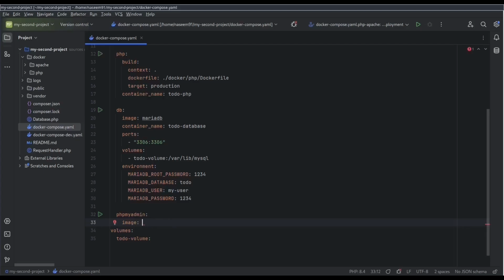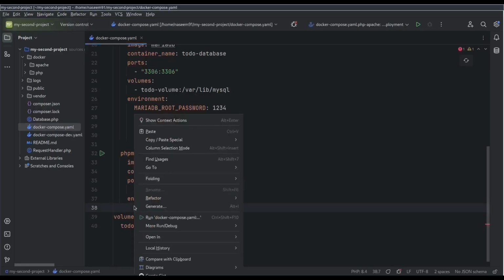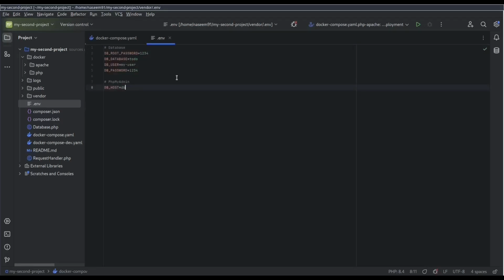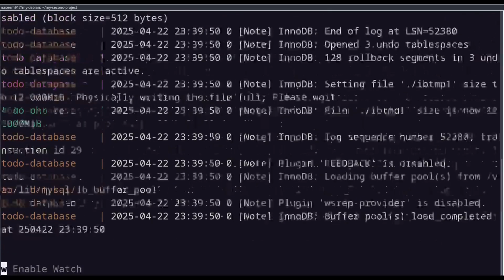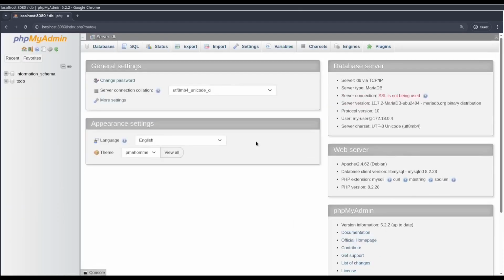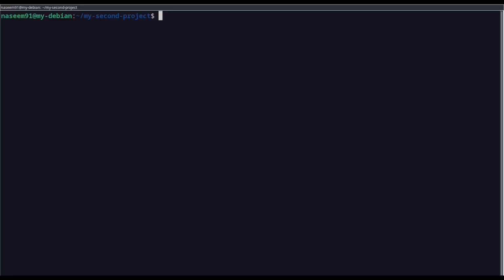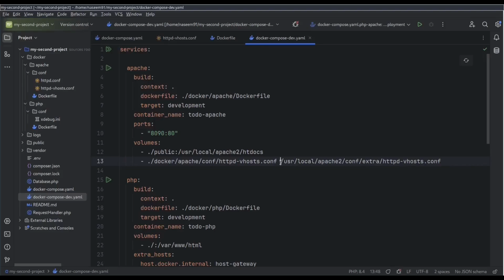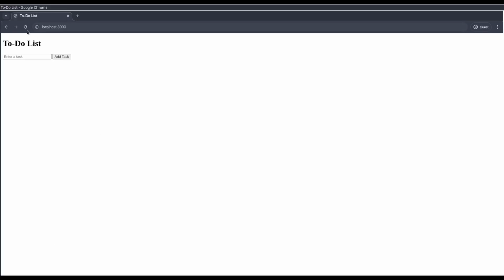Adding phpMyAdmin to the Docker Compose Stack - Part 10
00:00 - Intro
00:42 - add phpmyadmin
06:29 - update config mounting